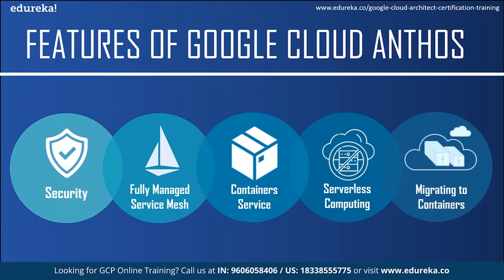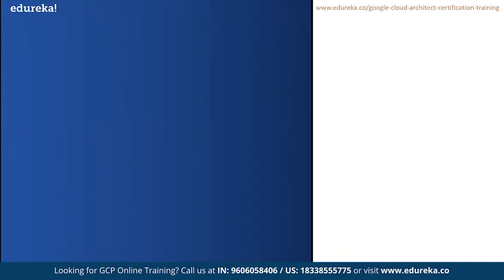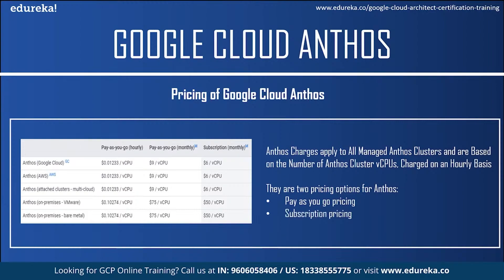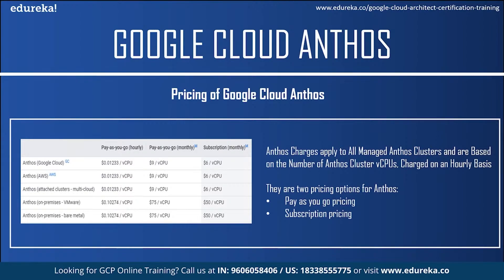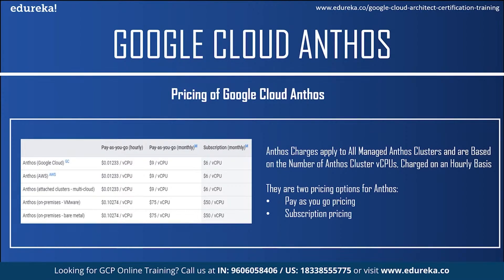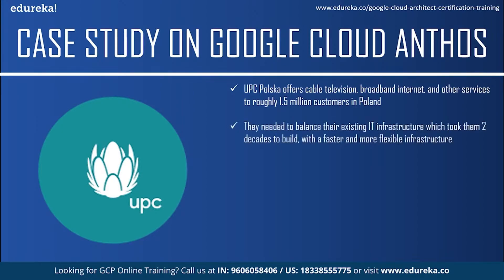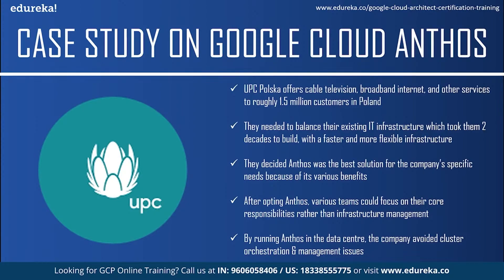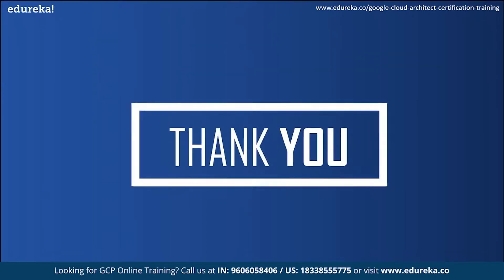Google Cloud Anthos | Introduction To Anthos (Components, Features, Benefits) | Edureka Rewind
This "𝐆𝐨𝐨𝐠𝐥𝐞 𝐂𝐥𝐨𝐮𝐝 𝐀𝐧𝐭𝐡𝐨𝐬" video by Edureka will first explain what exactly is google cloud anthos, then talk about its components, features and benefits. Below are the topics covered in this Google Cloud Anthos Tutorial:
00:00:44 What is Google Cloud Platform?
00:02:00 What is Google Cloud Anthos?
00:05:25 Features of Google Cloud Anthos
00:07:20 Benefits of Google Cloud Anthos
00:10:07 Case Study on Google Cloud Anthos